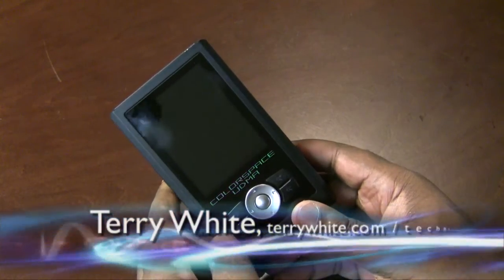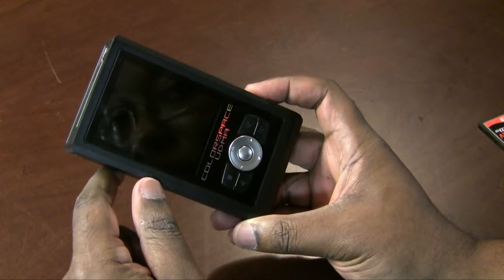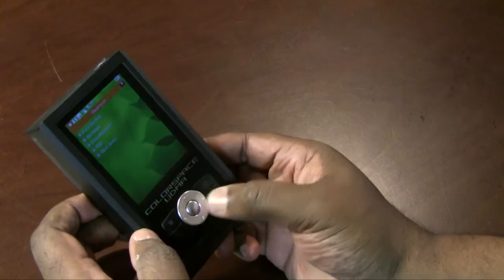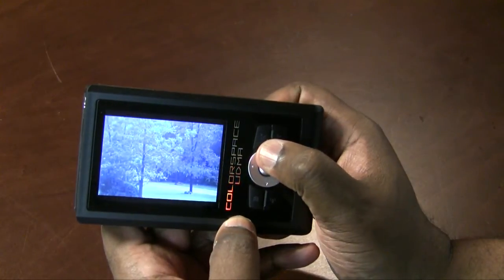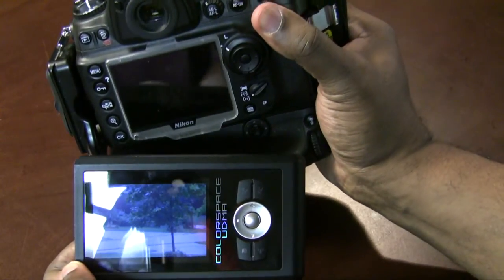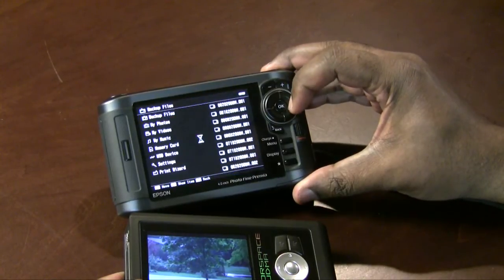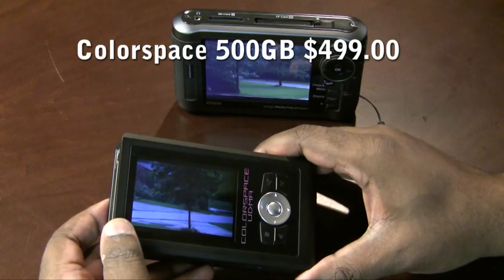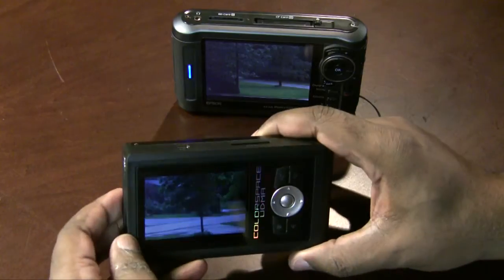HyperDrive Colorspace UDMA Review by Terry White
Terry White reviews the HyperDrive Colorspace UDMA photo backup device. Also a comparison with the Epson P6000